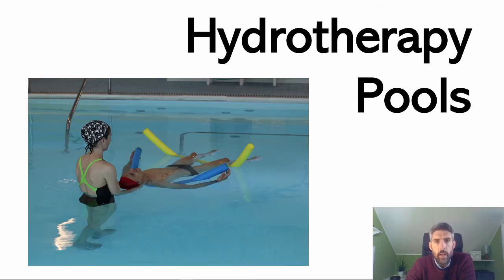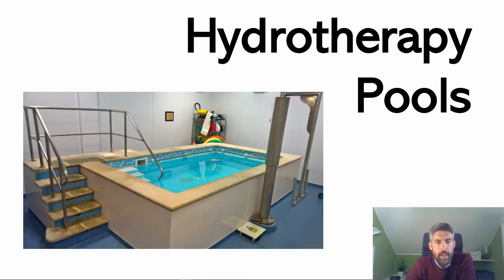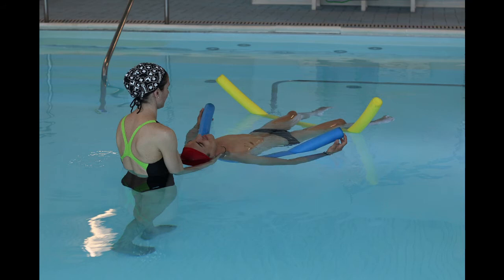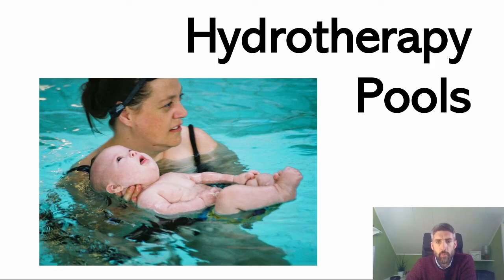How Hydrotherapy Pools should operate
0:00 What are hydrotherapy pools
0:28 Implications of reduced volume
0:41 Water temperature
1:07 Legionella and pseudomonas bacteria risk
1:32 Increased risk of vulnerable pool users
2:07 Hydrotherapy pools as teaching pools
2:58 Hydrotherapy pool water parameters
4:22 Microbiological testing frequency